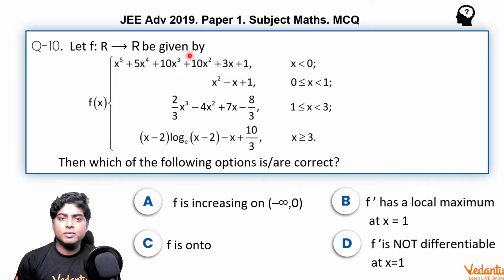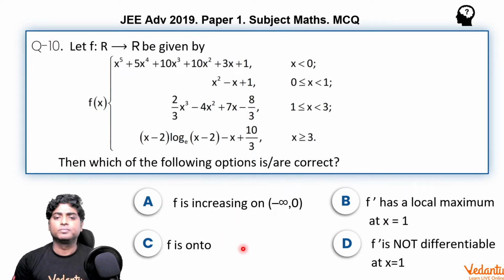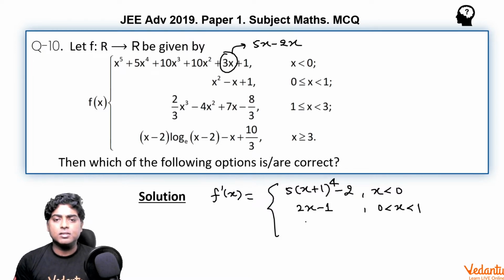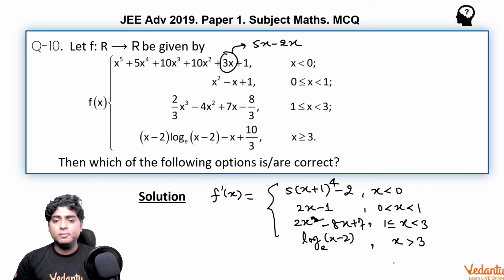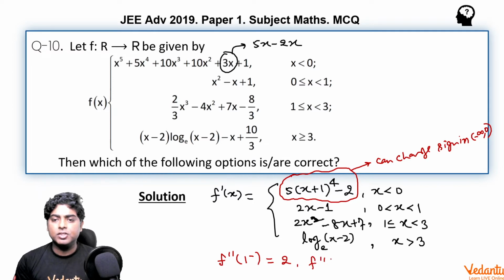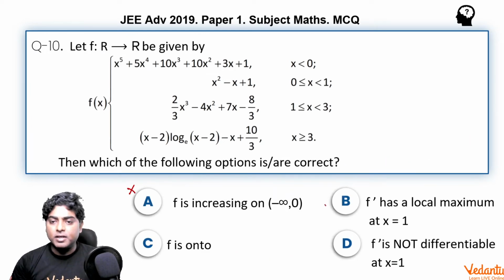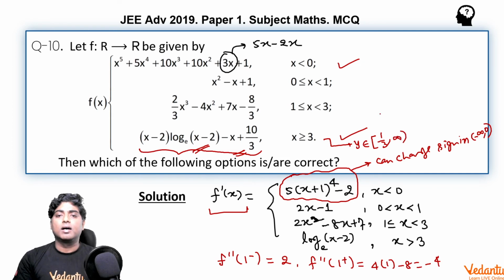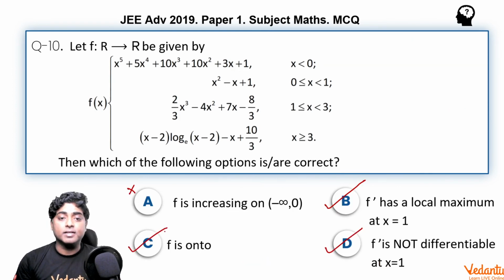JEE ADVANCED 2021 Paper-1 Maths Q10 MCQ Ans Maxima & Minima Derivative Shashank Sir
✅ Session PDF for " JEE ADVANCED 2021 Paper-1 Maths Q10 MCQ Ans  Maxima & Minima Derivative Shashank Sir "

➡️Let f: be given by
Then which of the following options is/are correct?
(a)f ’ is NOT differentiable at x =1
(b)f is increasing on
(c)f is onto
(d)f ’ has a local maximum at x = 1